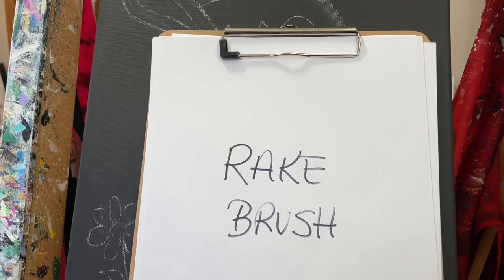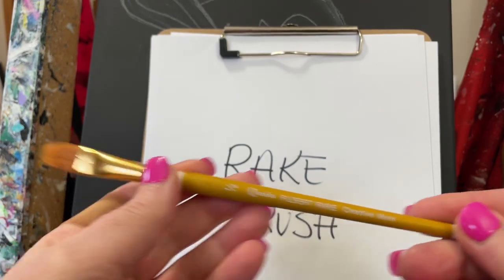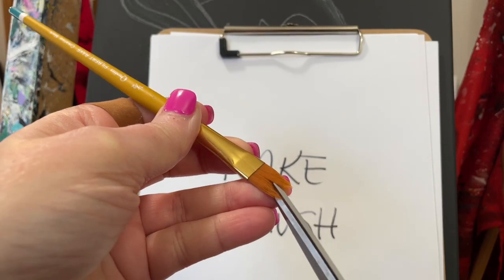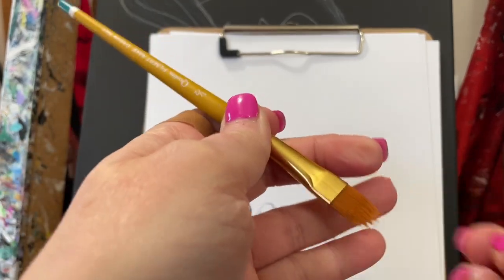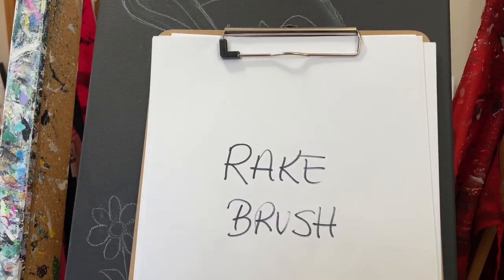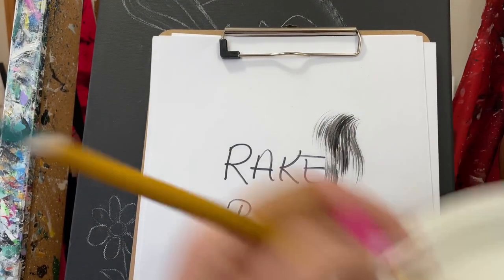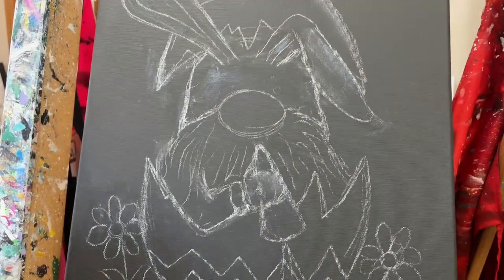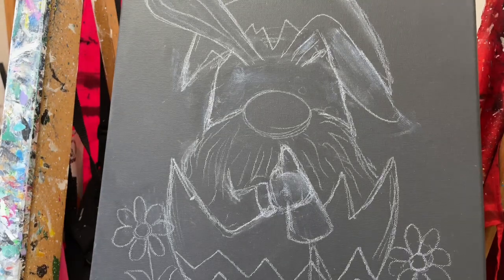Cutting Rake brush from Filbert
How I cut a new rake brush...yes, I still cut them even when them come as a filbert take.  🙂  Great for beards, feathers, grass, hair, fur...just to name a few.  I love the 1/2". For more free tutorials go to caseykhq.com